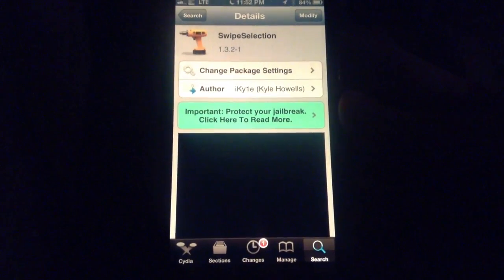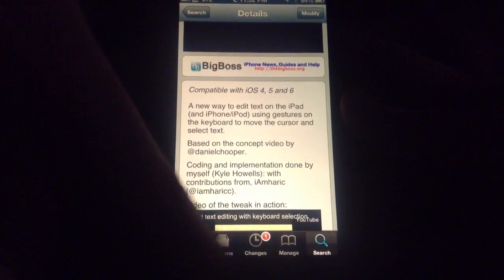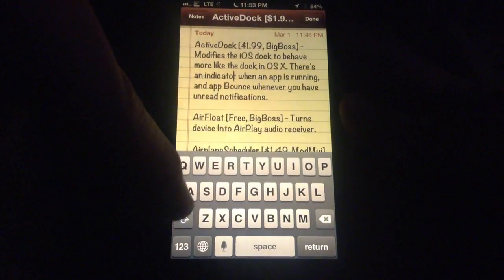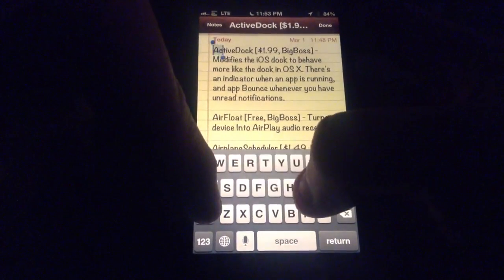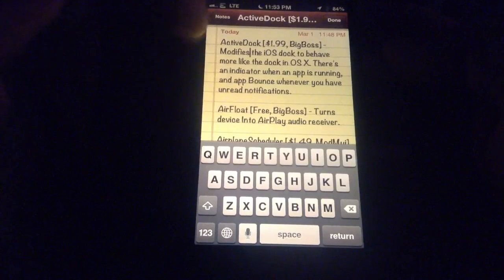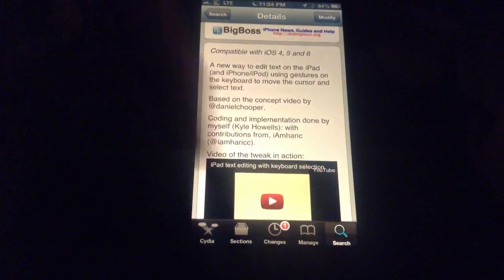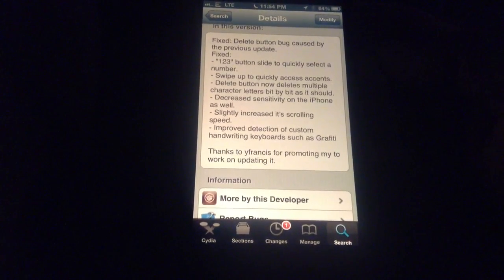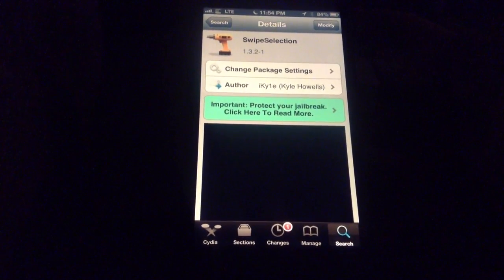Text Editing Made Easy with Jailbreak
SwipeSelection has been available for about a year now in Cydia for your jailbroken iPad and iPhone.  Swiping on the keyboard allows you to move the cursor around in the text very simply.  Great tweak, best of all it is FREE